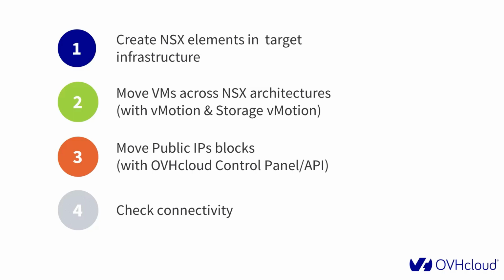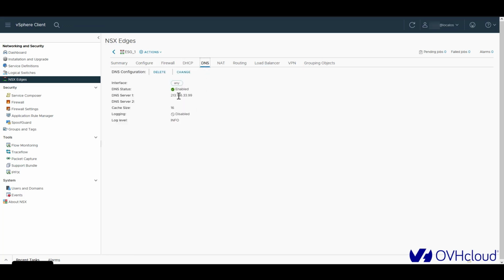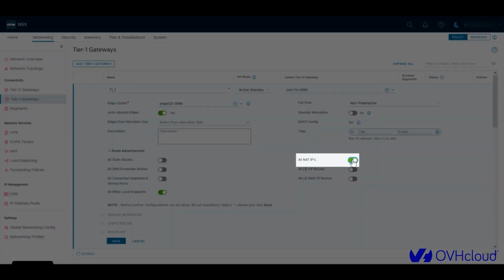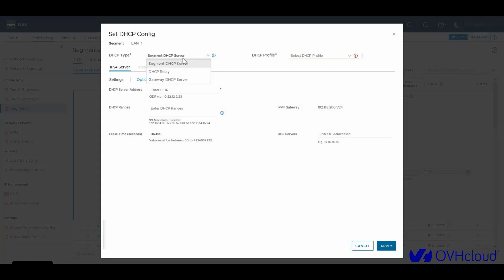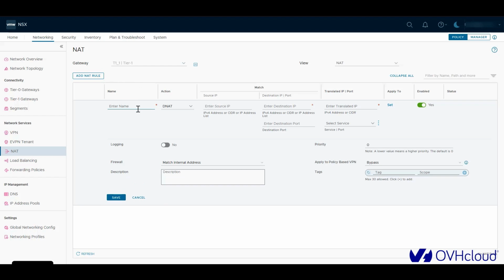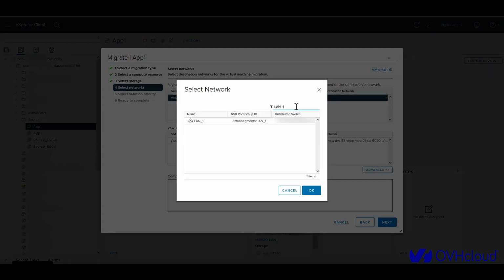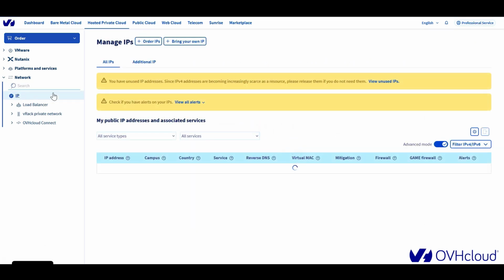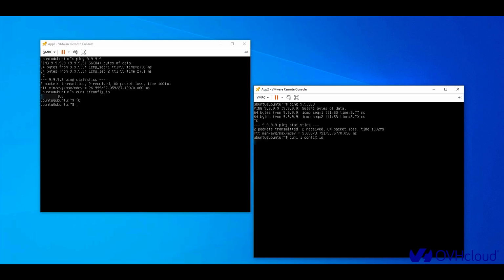How to recreate an advanced NSX-v architecture on NSX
Migration to new vDC NSX and we will see the IP Block migration to re-use IP with New vDC NSX.